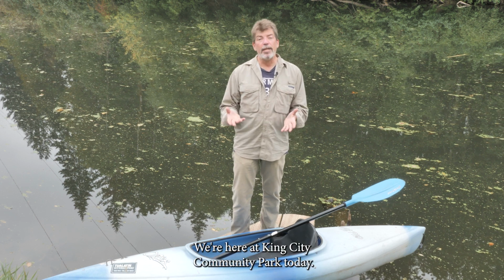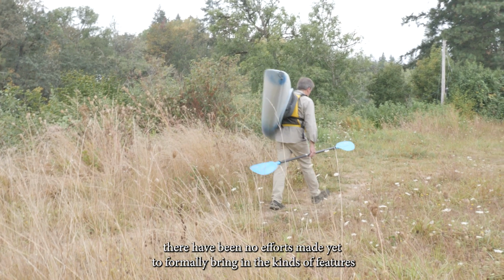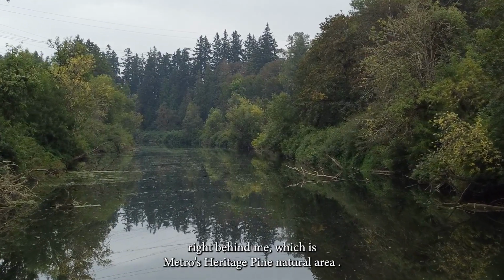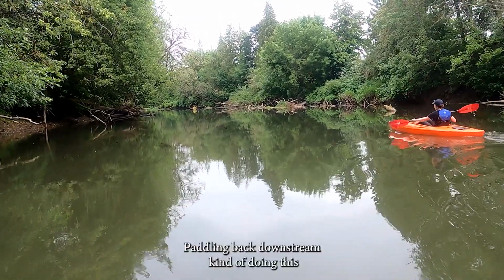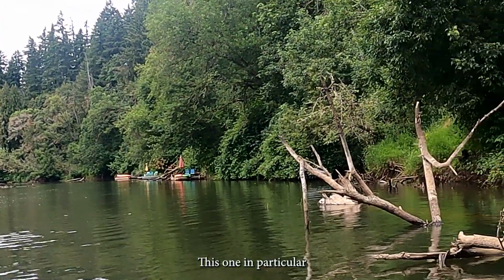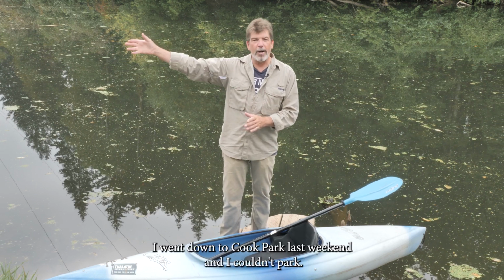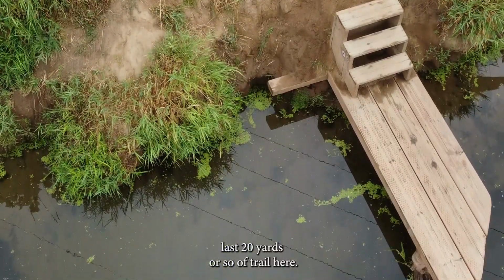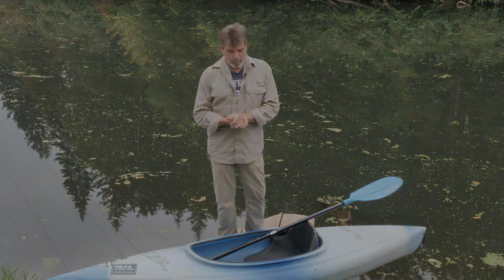King City Community Park Launch Site on the Tualatin River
The launch site at King City Community Park on the Tualatin River is an unimproved site, but provides access to some of the best paddling on the river. Let Mark Fitzsimons of Tualatin Riverkeepers show you what to expect at King City and why you should consider it as a valuable option.